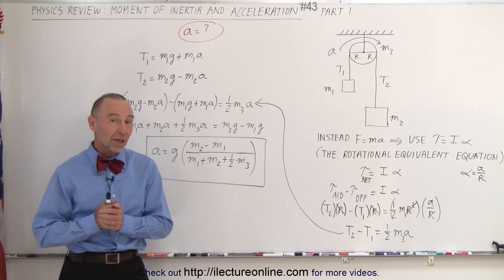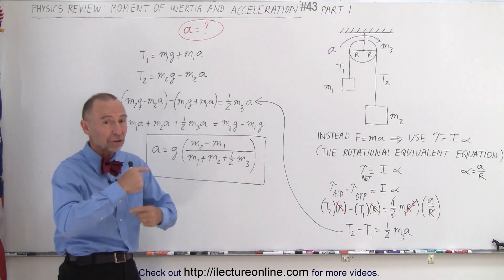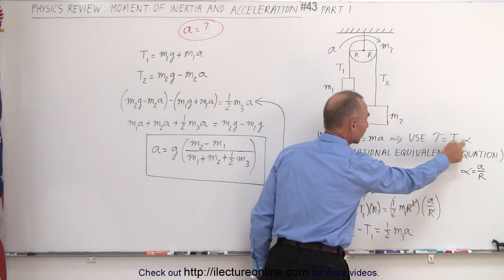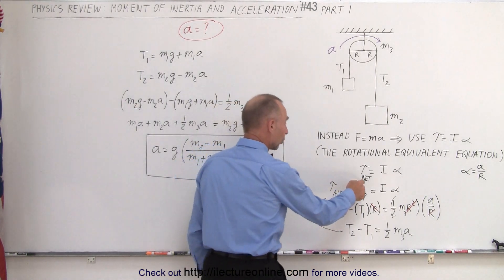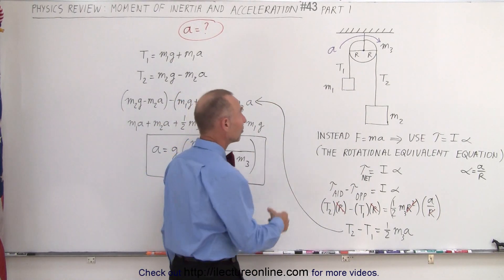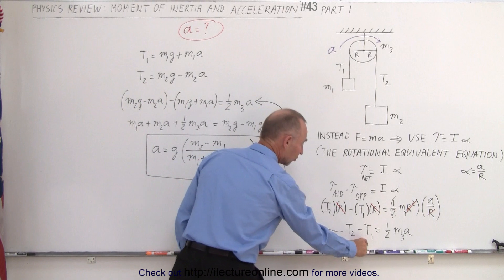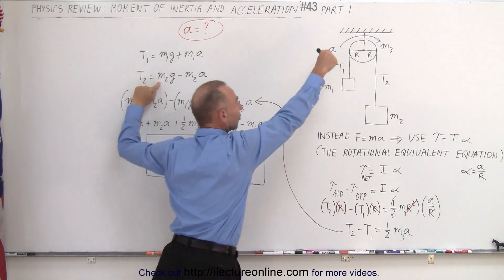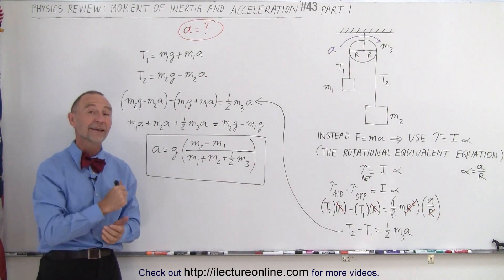Physics Review: Moment of Ineria and Kinetic Energy #43 Part 1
We will find the acceleration a=? of a pully system of 2 masses m1 and m2 attached to a rope of T1 and T2 around a pully of radius R.  (Part 1)

Title seach on other plateforms:  Physics Review: Moment of Ineria and Kinetic Energy #42 Part 2

Title search on other plateforms:  Physics Review: Moment of Ineria and Kinetic Energy #44 Part 2